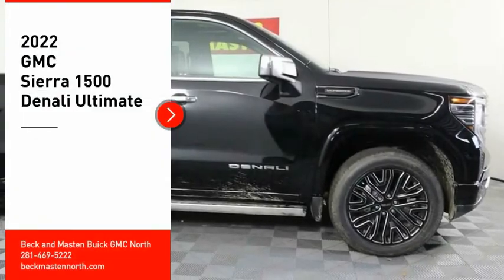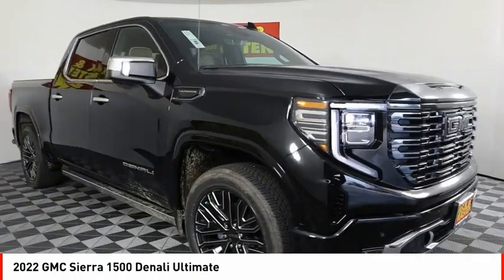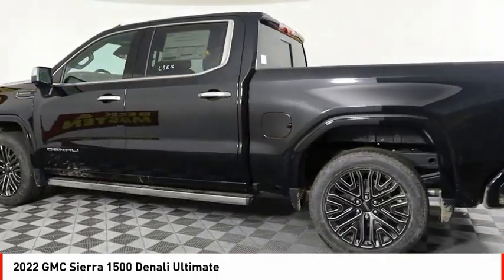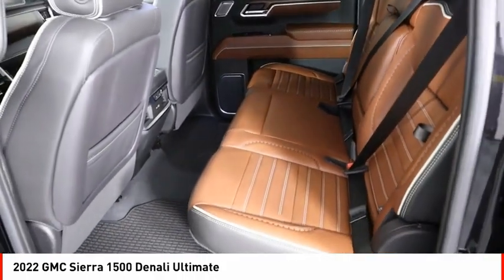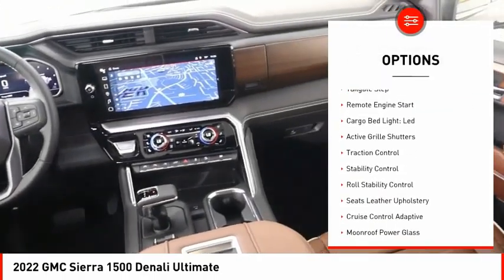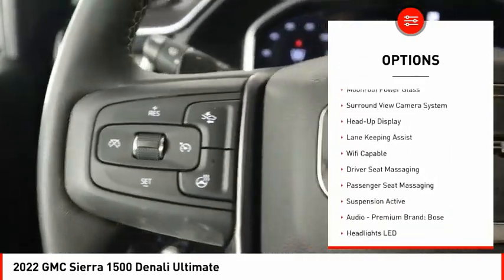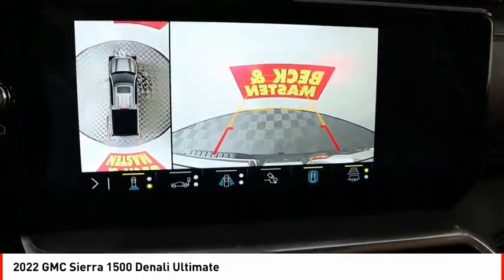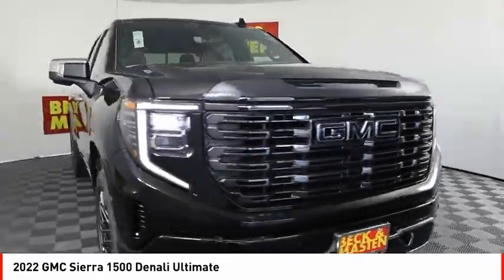2022 GMC Sierra 1500 Houston TX Z643358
2022 GMC Sierra 1500 Denali Ultimate

This Vehicle is a GMC Crew Cab 4X4 Sierra 1500 Denali Ultimate made in 2022. It has a 3.0 Liter 6 Cylinder engine with Turbo Diesel and an exterior color of Onyx Black. It has a fuel economy of 22 in the city and 26 on the highway, as well as a crash test rating of 5 out of 5 stars. It also has an interior color of Alpine Umber and features such as Touch Screen Display, Bluetooth Audio Connection, Blind Spot Sensor, Hill Start Assist, Part Time with On Demand Four Wheel Drive, Bluetooth Phone Connectivity, and Leather Seats. This Vehicle is sure to turn heads wherever it goes!